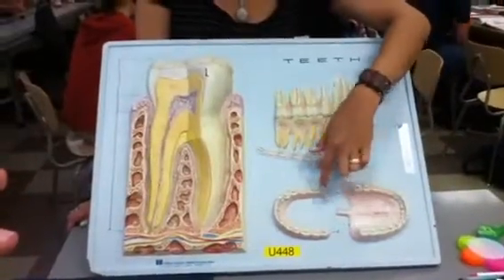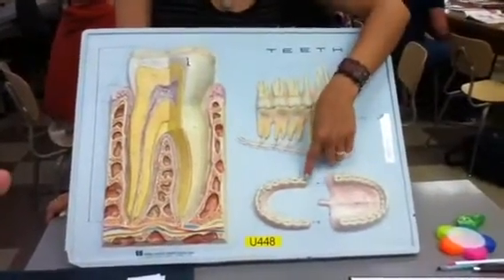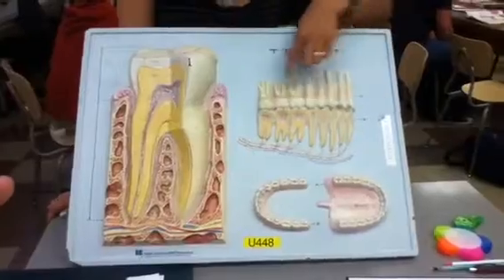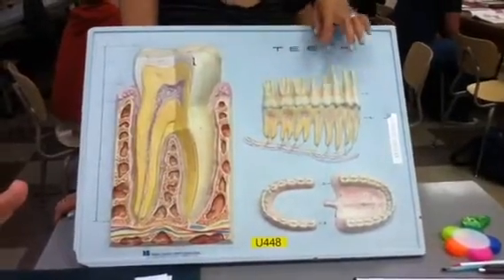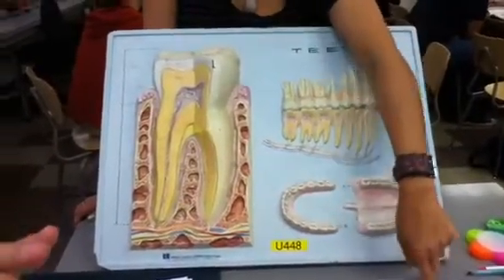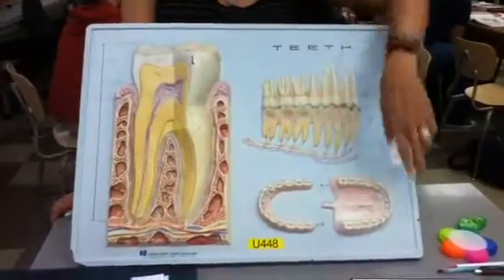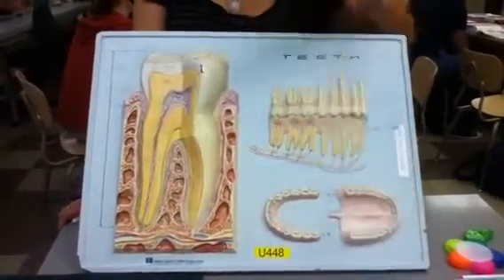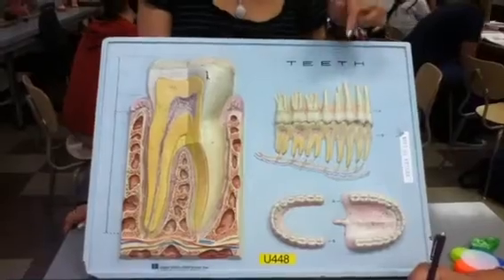Teeth Model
Anat 25